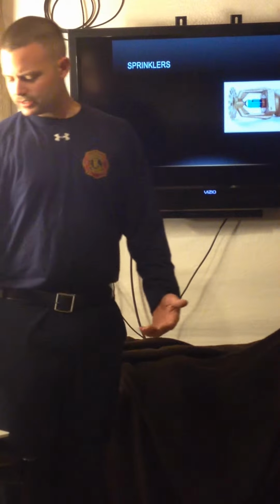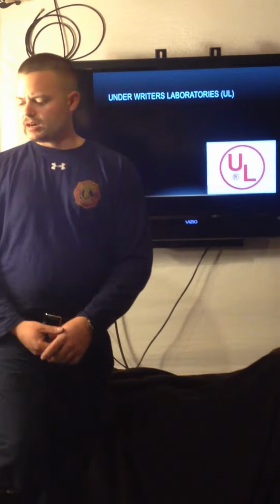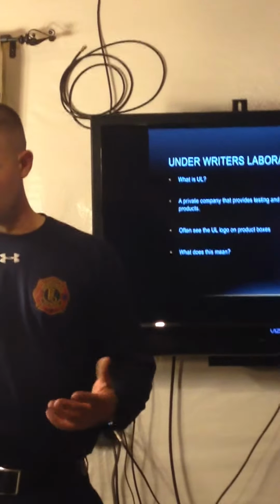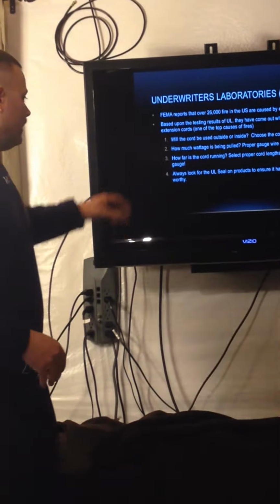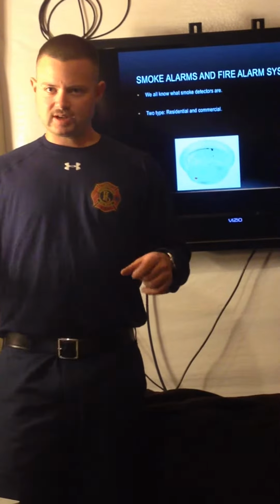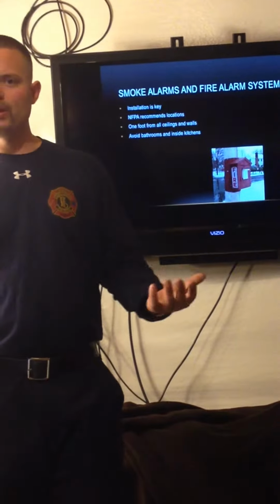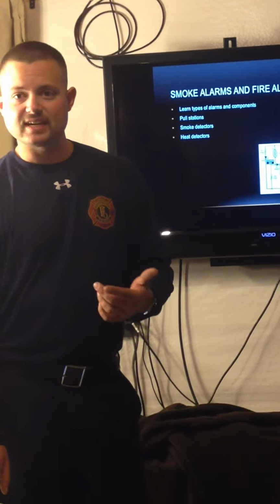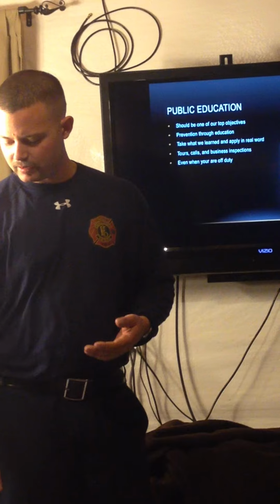fst 201 spring 2014